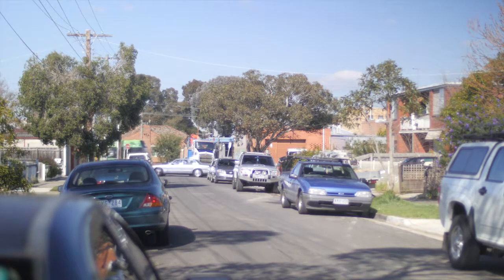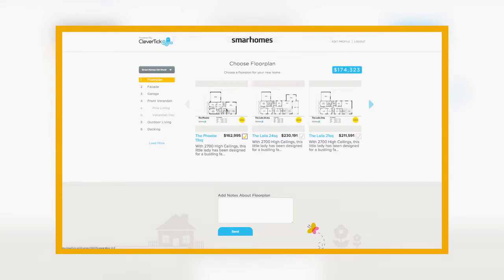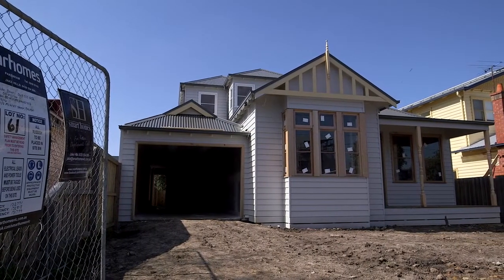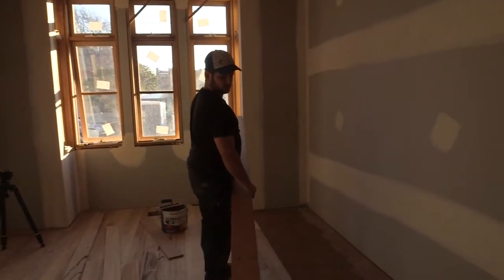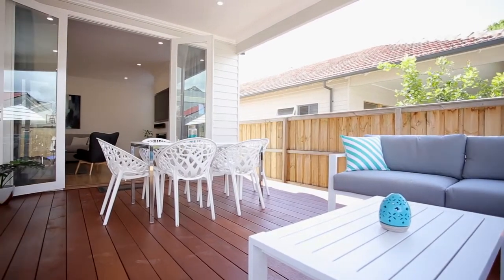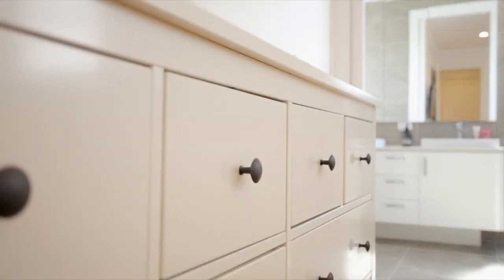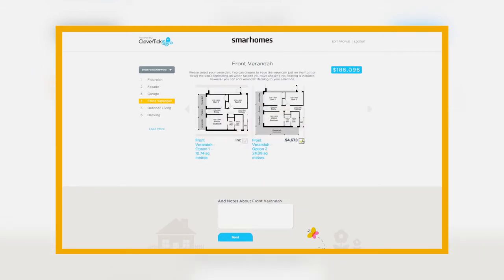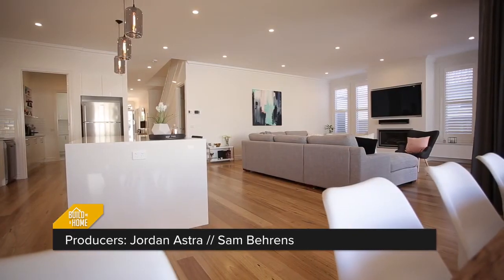Build Me A Home Episode featuring SMART HOMES